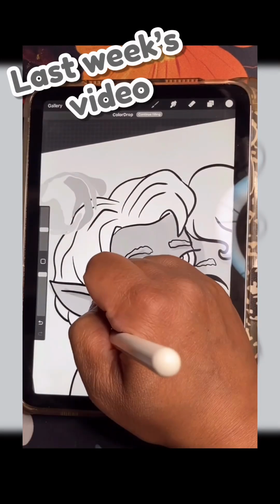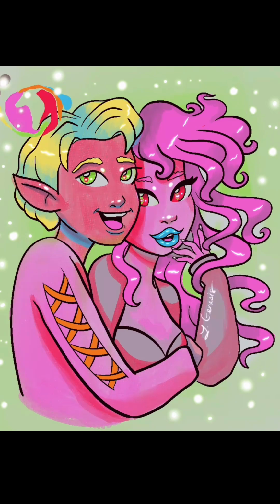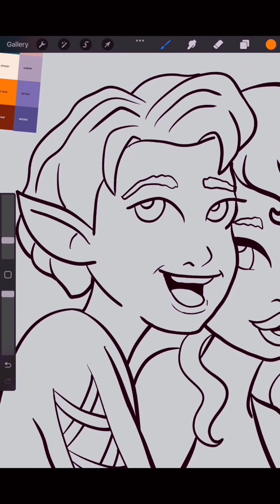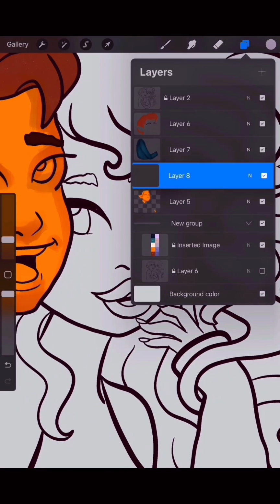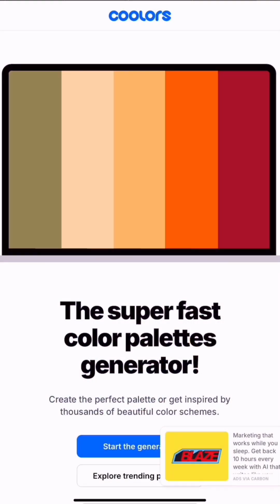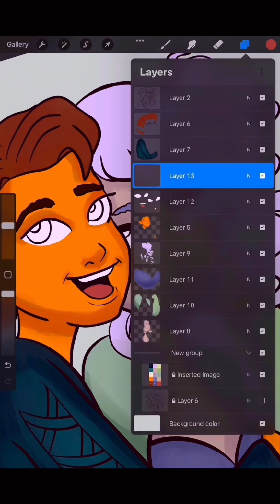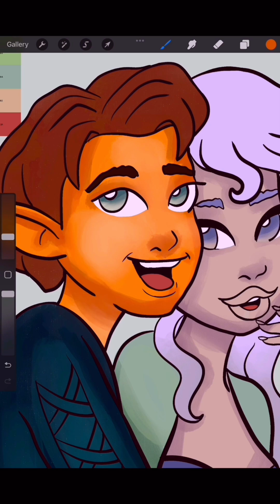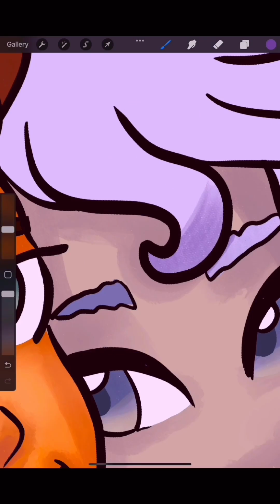✨Fantasy & Mystery Random Colors Art✨ Part 10